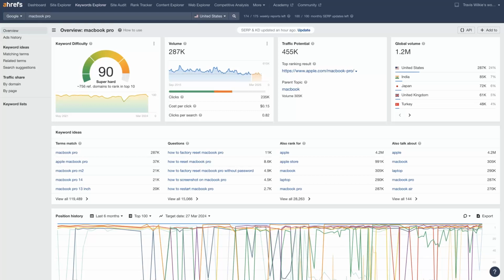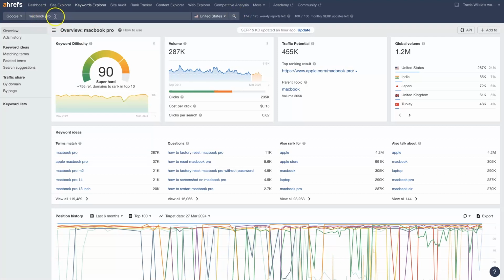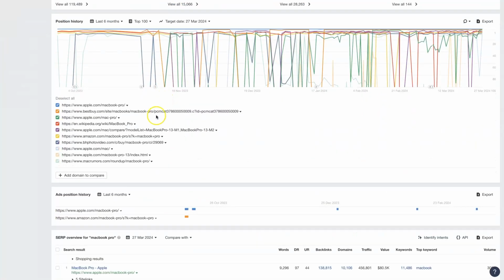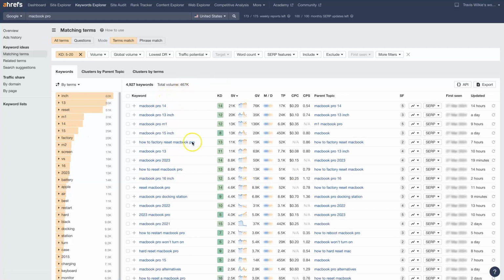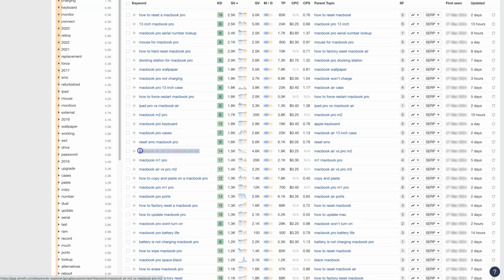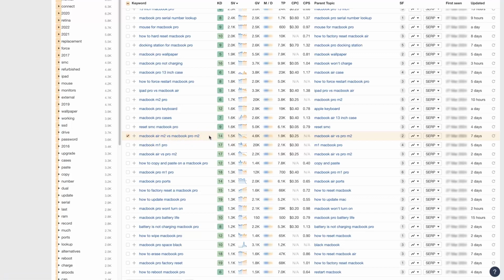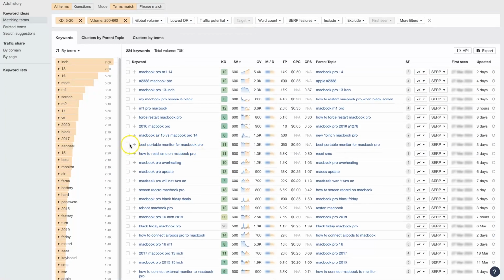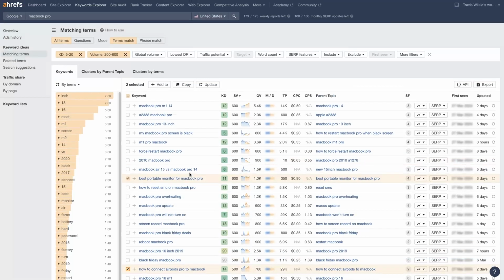Find Easy To Rank For Keywords With Ahrefs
If you're looking to find easy to rank for keywords with Ahrefs, then this video is for you! Learn how to develop a superior online presence for your business today

Welcome to another power-packed 🚀 session! This time, we are diving deep into the realm of SEO, directed towards the novice and intermediate marketers who dream of making it big on the digital platform. In this eye-opening video, we'll be exploring the minefield of finding 'easy to rank for' keywords swimming within Ahrefs.

Here's what's on the agenda:

We’ll delve into Ahrefs, a powerful SEO tool, and explore its profound keyword tracking feature. As we traverse through this magical tool, we will gently peep at the keyword difficulty - a metric that might seem intimidating at first, but with our comprehensive guidance, will soon become your go-to strategy in unlocking the power of SEO. 👓🔐

This video is your quintessential companion to unravel hidden potential keywords and to skyrocket your ranking in Google searches. With this, we aim to obliterate your fears and uncertainties around keyword difficulty and make it a cakewalk for you!

📈Are you keen to break the chains of obscurity and jump right into the limelight? Don’t worry! We got you! In this YouTube video tutorial, you’ll begin to understand how to easily rank the seemingly impossible keywords. It’s time to take your marketing to new heights! No magic tricks, just sound logic, and a tried-and-true strategy!

By the time you finish this video, you will have mastered the art of unearthing the right keywords that can lead to success in search rankings. You’ll understand the tools and principles that guide keyword optimization with Ahrefs and will be able to choose easy-to-rank keywords with confidence. Once you master this skill, the sky's the limit to your digital marketing success! 💯

So, don’t miss out on this opportunity to empower yourself and step up your marketing game!